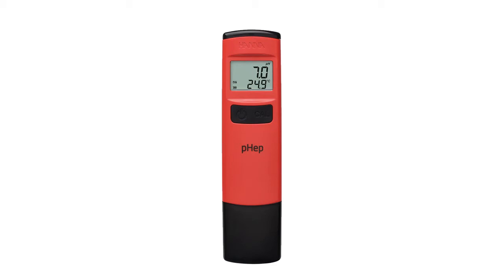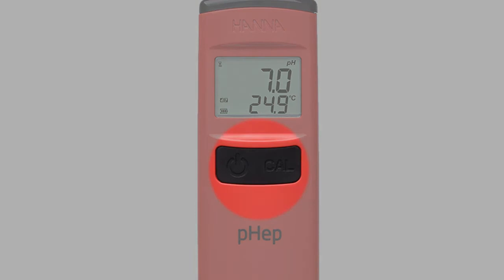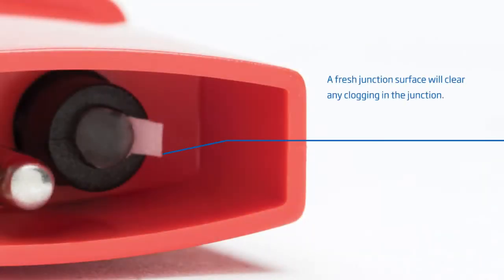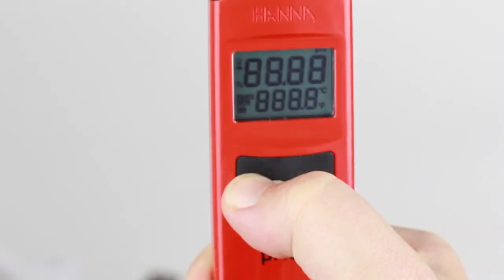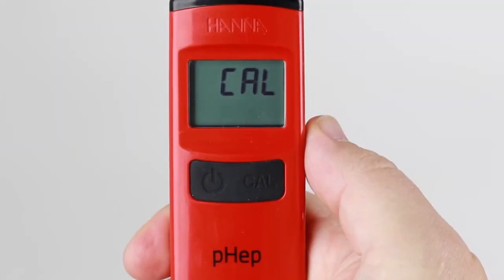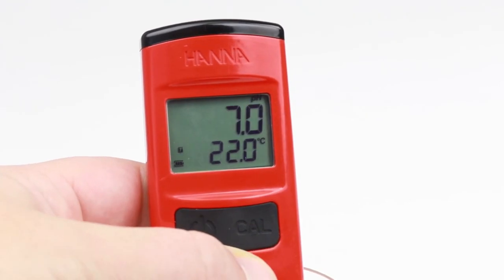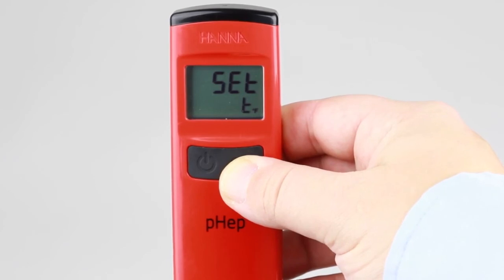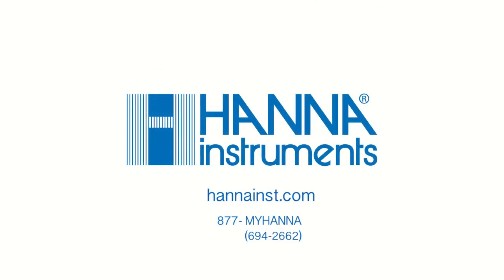σειρά φορητών πεχαμέτρων pHep